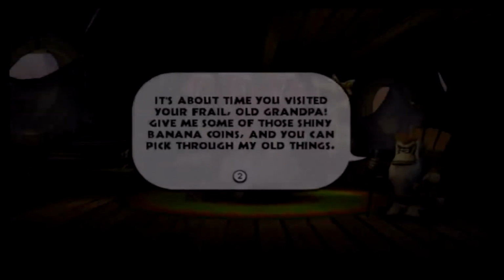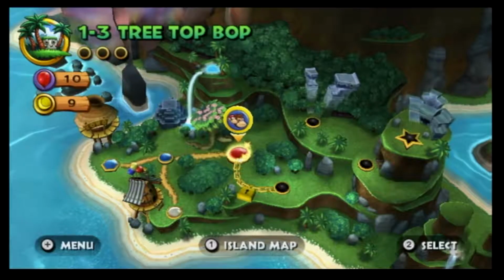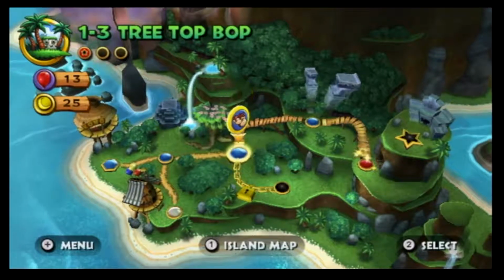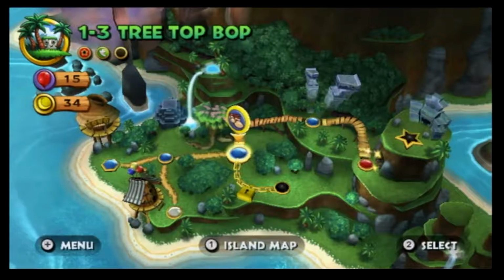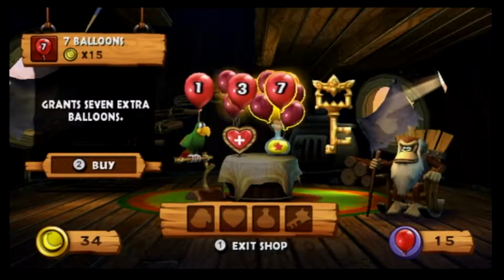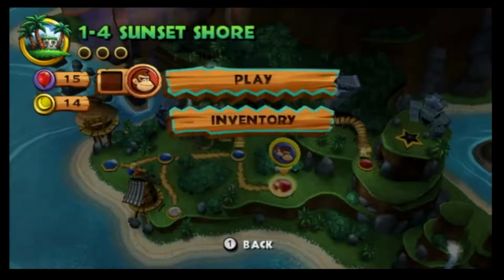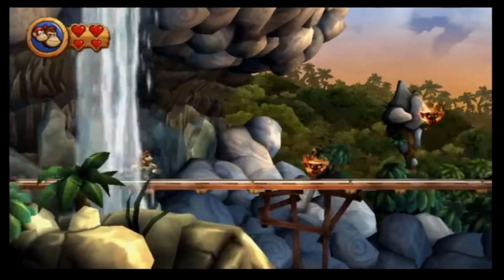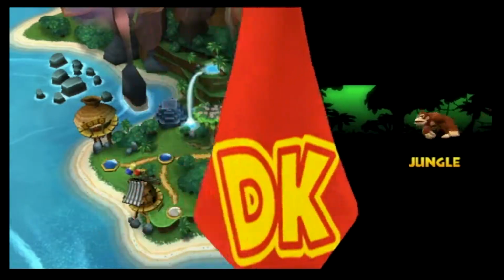Quick Play Friday: Donkey Kong Country Returns #81